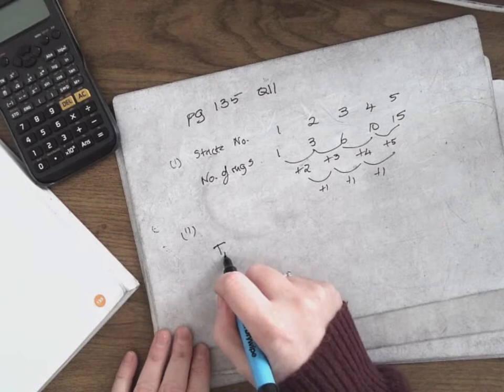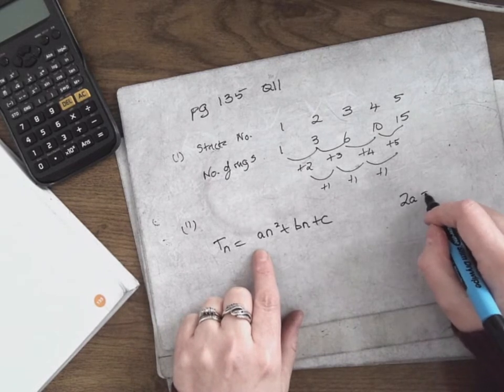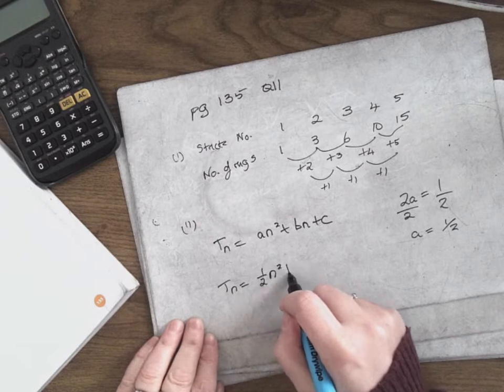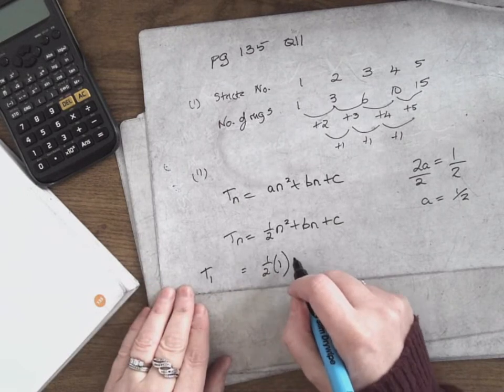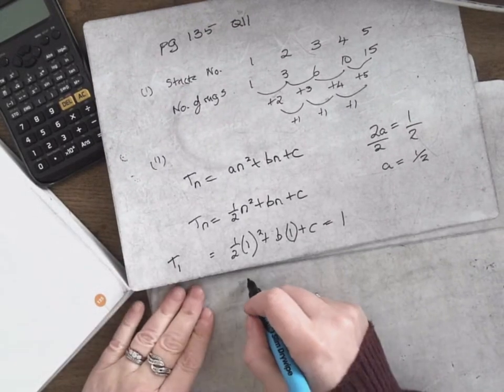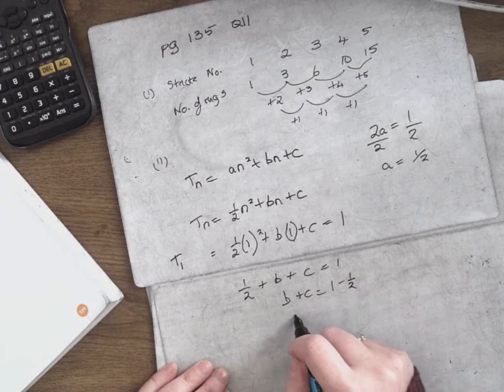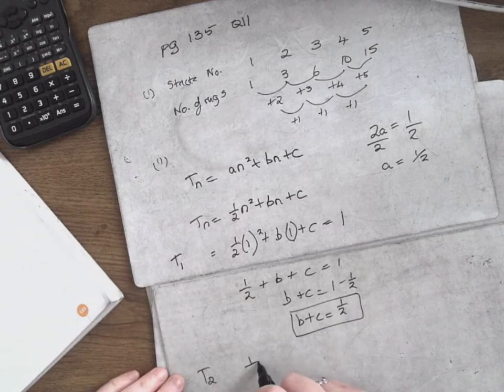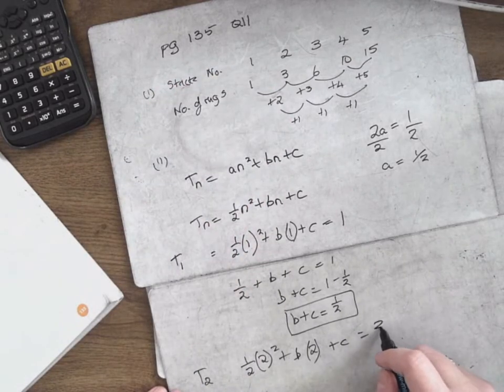pg 135 Q11 0001